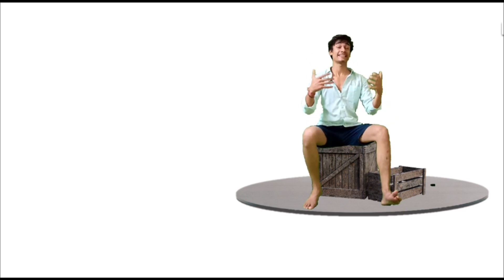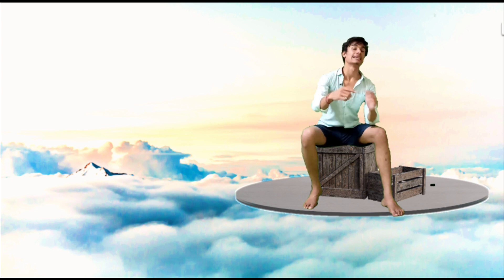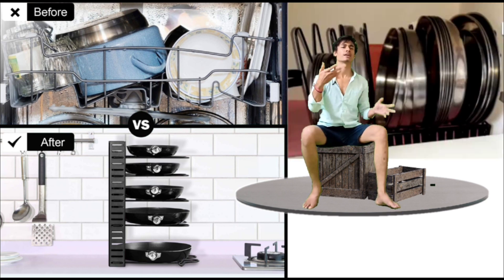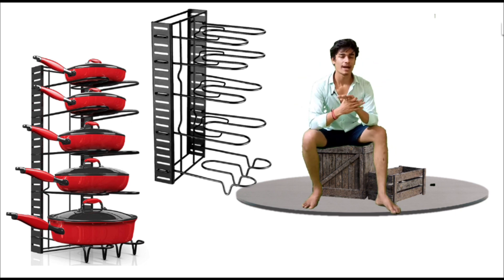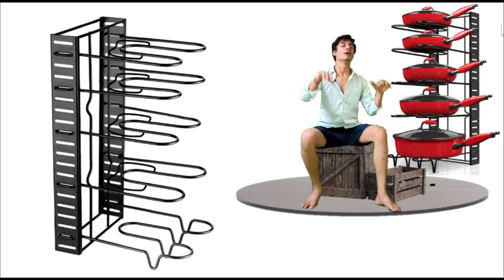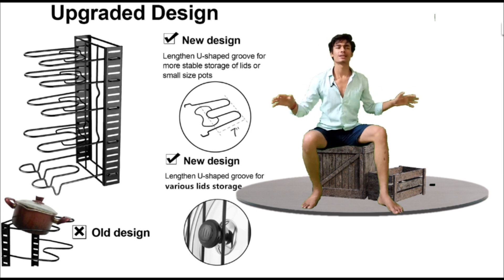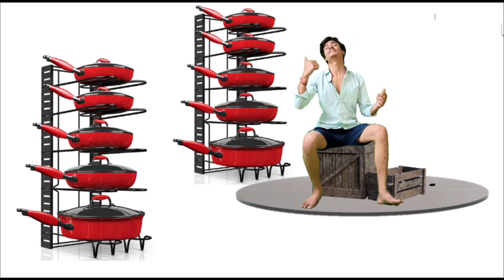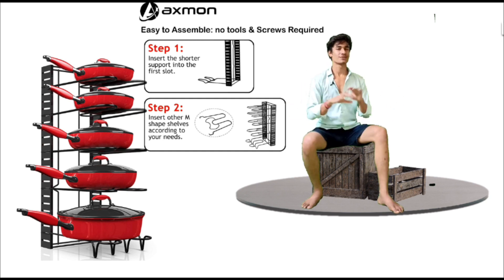chalo kuch dikhate 🙇 Hain चलो ले चले तुम्हें। kitchen ke shehar mein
top crazy deals - Amazon great Indian Festival you tube

🔖 Today
                special deal for you so Pan and Pot Rack Organizer ye aapke kitchen ki har chij ko ek jagah per rakhne mein sahayak hai kitchen items organizer
Don't waste time, go and check it.

🌀1) 🥘 🥣 Organizer stand

points ad.
organizer stand
kitchen organiser ideas
Amazon product

There are many such products on Amazon such as
home & kitchen product's
Alexa, fire TV & Kindle
women's & men's fashion
Buy clothing & Accessories
Electronics products
Gift and lots of product available What are you waiting for come on then get started.

🔥so I will try to explain all products in this channel
    planner 🙇
      are you ready
             so come with me